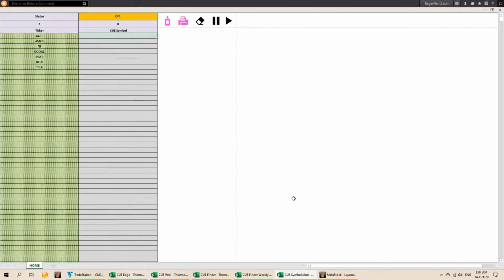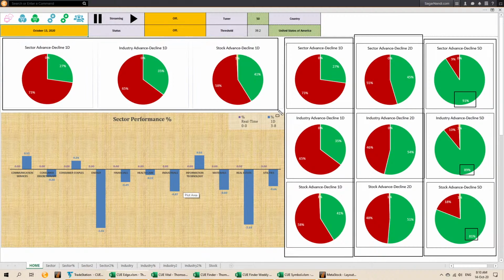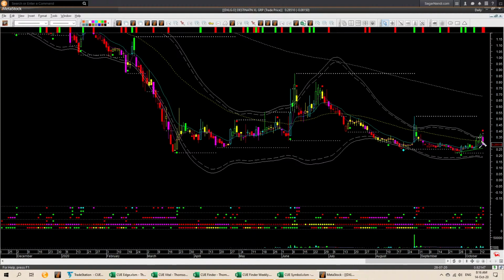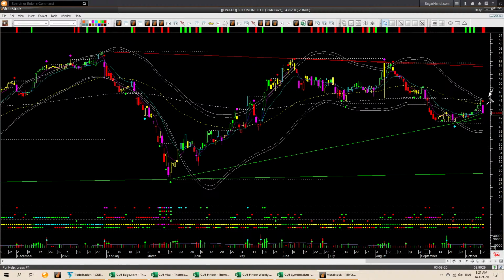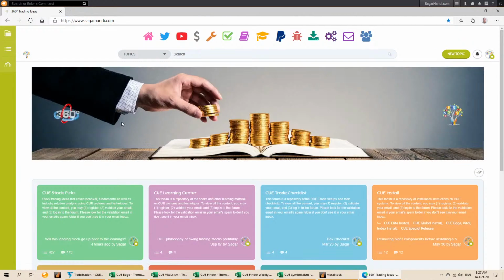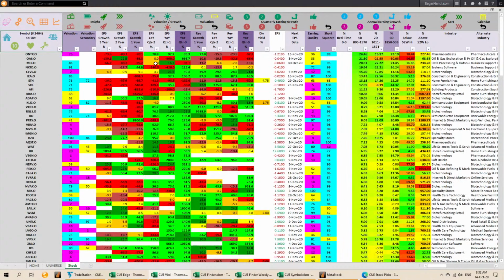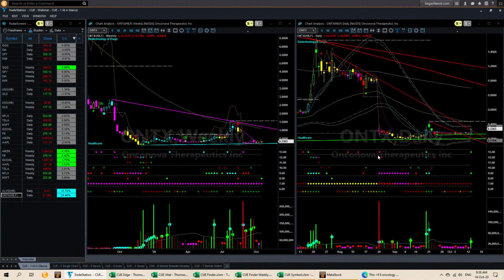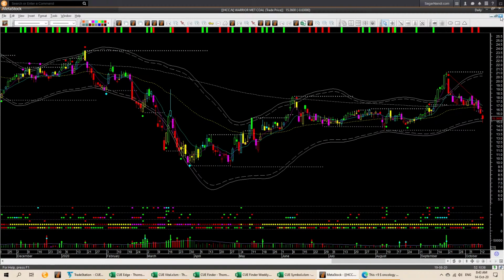CUE Market Meet / Graudates Club Meet - 14th Oct 2020 8 AM EST